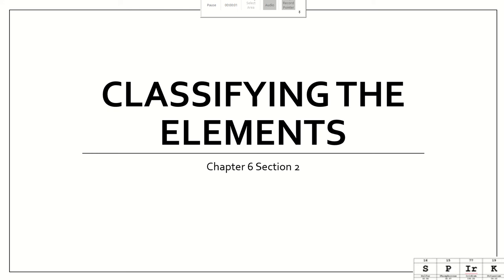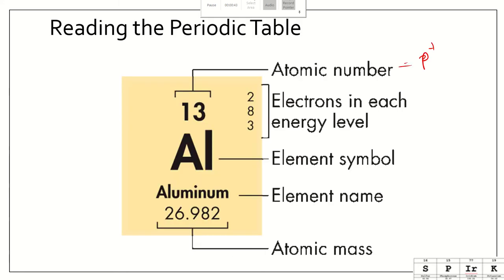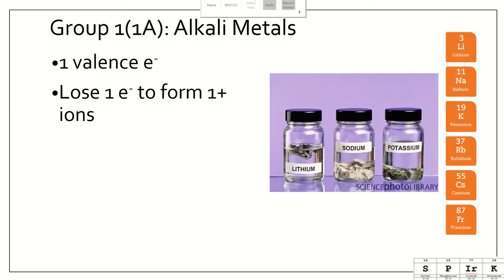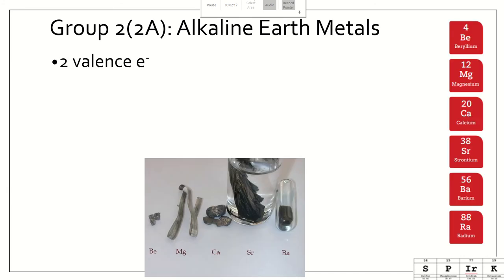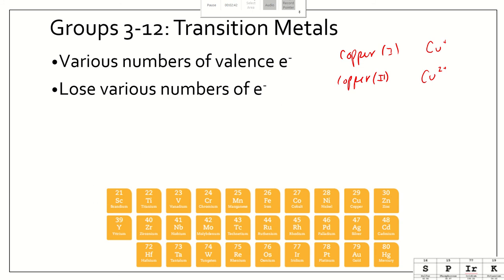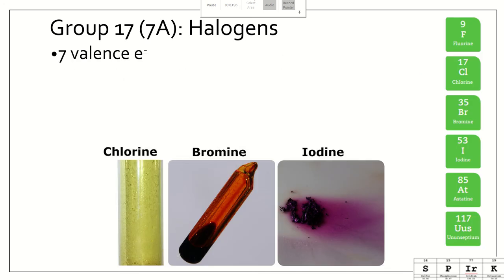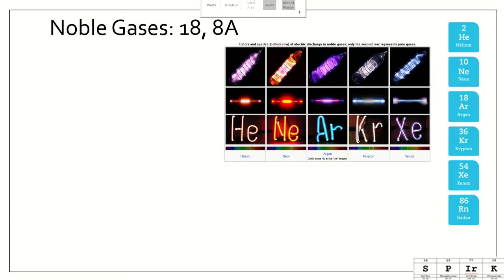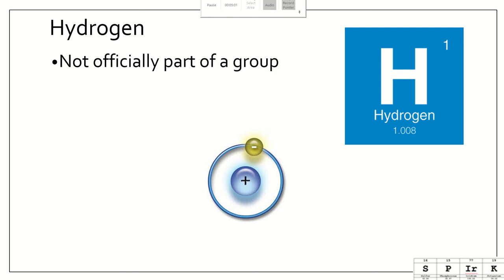6.2 Classifying the Elements